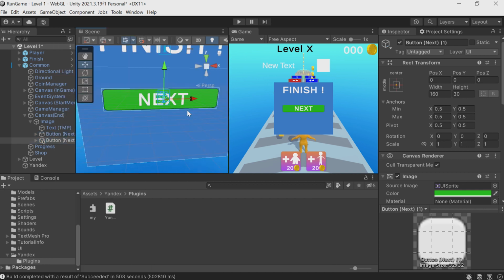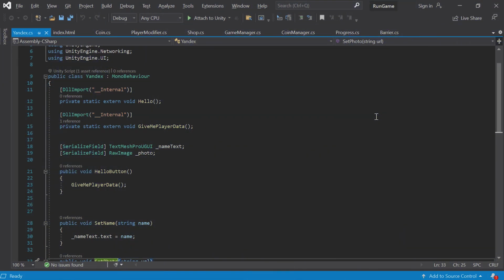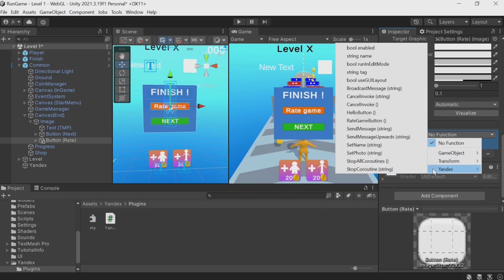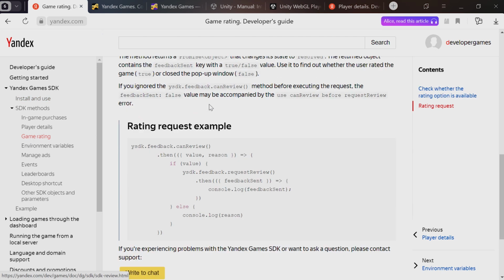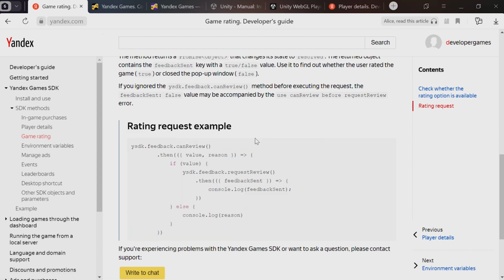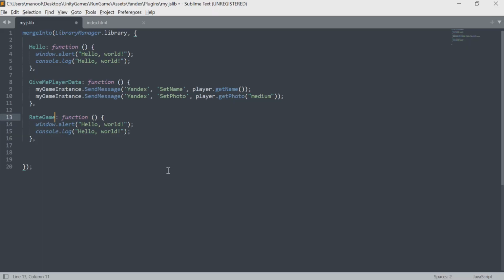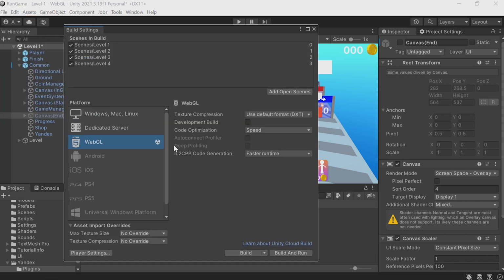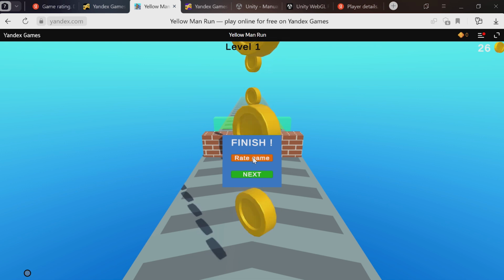Creating a game review request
"In this lesson, we'll learn how to call the SDK method to display a window with a game rating.